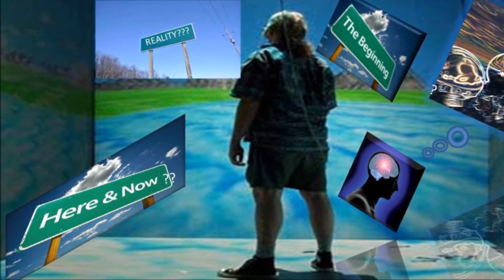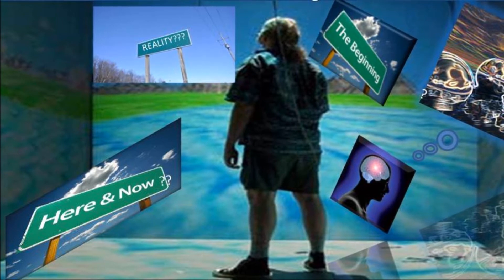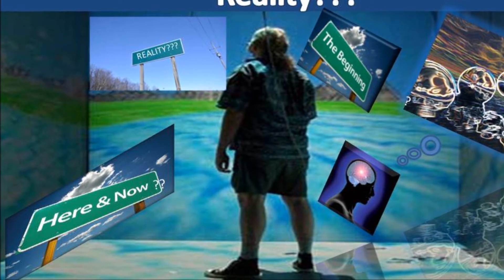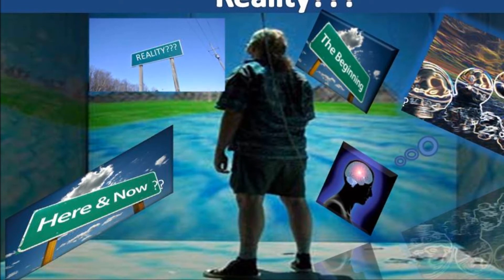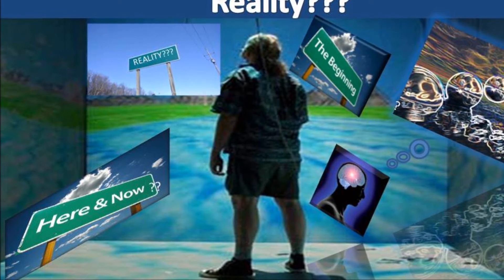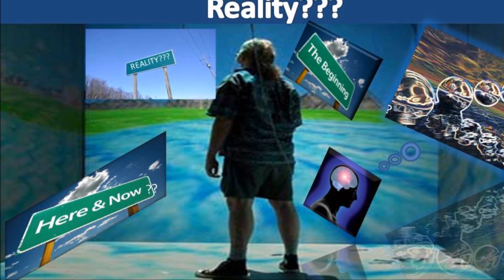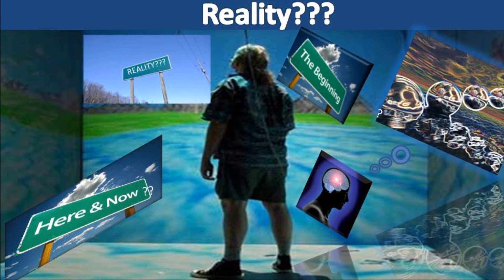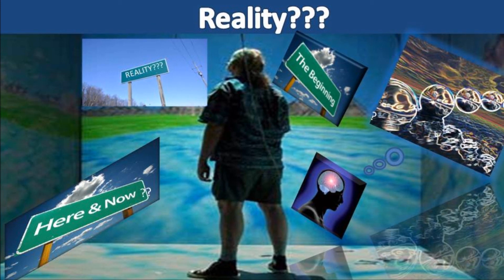REALITY???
[Unfortunately, the complete interview is only available on line for subscribers.]
There is an intriguing Q&A with the physics Leonard Susskind in the current issue of Scientific American [July 2011}. In it, he insists that reality may forever be beyond the reach of human understanding. There are a lot of reasons for his claim and I won't go into all of them here, but if can find the issue at your library or somewhere else, it's worth your time. Here's a very short answer he gave to this slightly paraphrased question: Is there room [in within the present state theory within physics] for such a thing as reality? And here in part is how he answered.